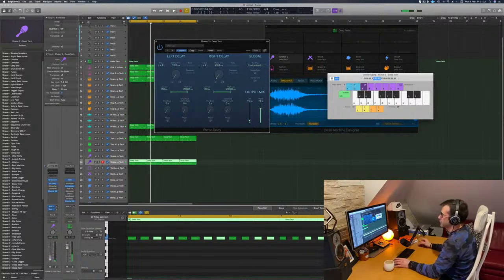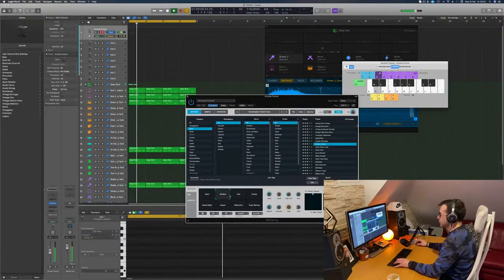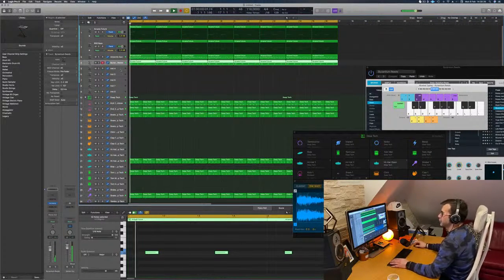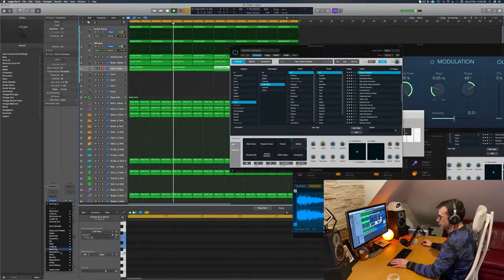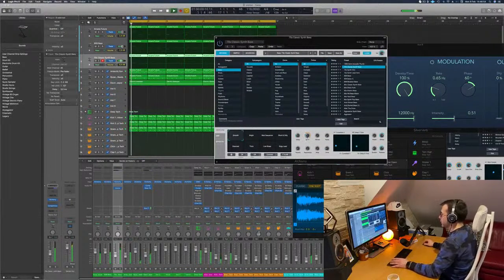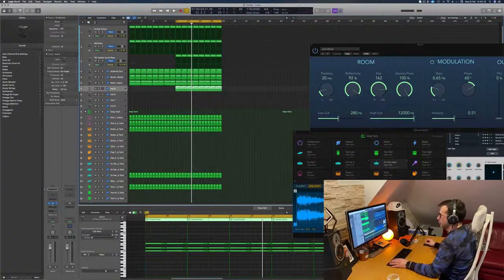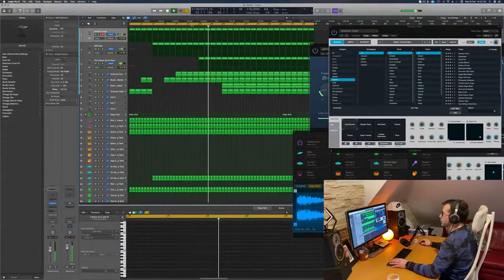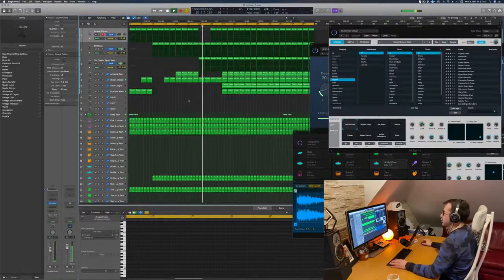🛑 How to make Deep Melodic Techno Anjunadeep | Live Electronic Music Tutorial 209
Learn how to make Deep Melodic Techno music by watching our free live tutorial and study the Logic Pro X Template from the session to practice what you have learned. The Live Electronic Music Tutorials give everyone the opportunity to learn music production at their own pace anytime anywhere. Unlock the secrets of electronic music now.

We drop in episode 209 or our Live Electronic Music Tutorial looking to make a deep melodic techno song using Logic Pro X and only its internal plugins and audio processor. We first set up the BPM to 118, this is appropriated to make the deeper slower side of techno. The genre calls for deep bass, drowned FX’s ant trippy elements.

Chapters:

0:00 How to make Deep Melodic Techno
1:22 Programing and designing drums with Drum Machine Designer
5:32 Recording a bell like pad
7:47 Layering a 808 SUB Bass
8:28 Creating a background melody and inserting it in the mix
9:54 Creating a mid keys layer
13:23 Recording a Top pad layer
16:55 Creating a groovy bassline with a key change
20:00 Building up arrangements
30:26 Final Thoughts